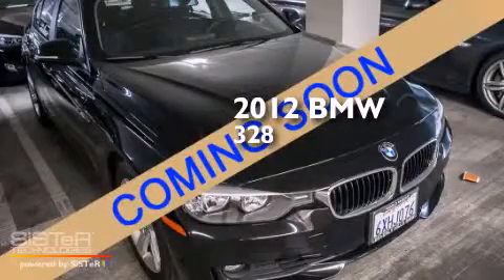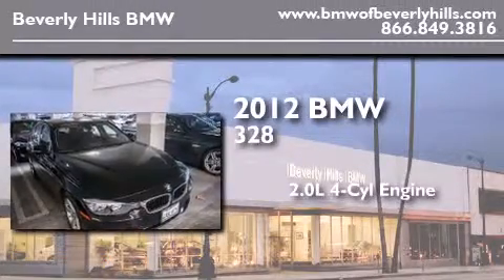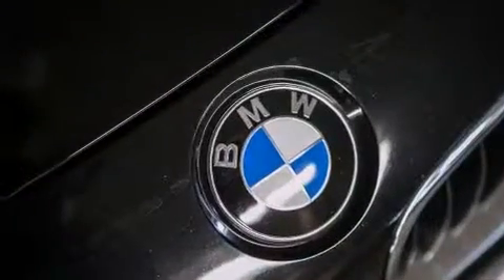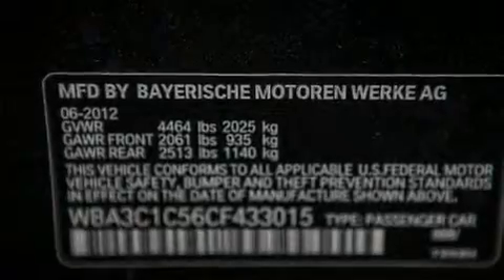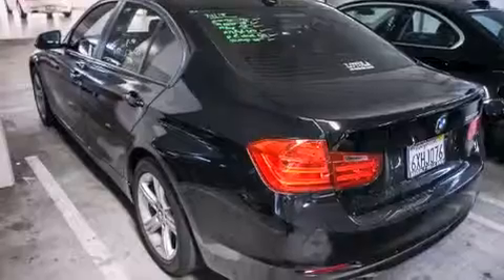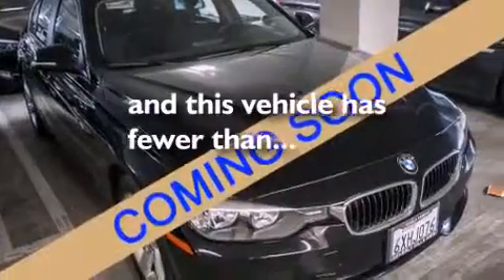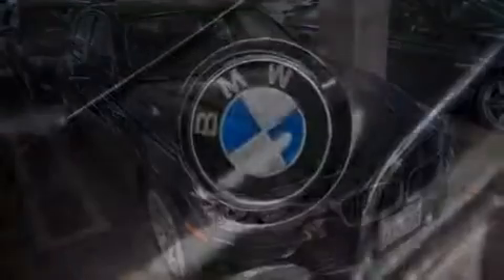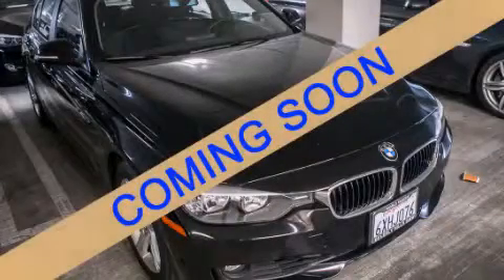2012 BMW 328i Certified Beverly Hills CA 90036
Year : 2012
 Make : BMW
 Model : 328i
 Engine : 2.0L I-4 cyl
 Trans . : Automatic
 Exterior : Black
 Miles : 25,333
 Interior : Black

 2012 BMW 328i Beverly Hills CA